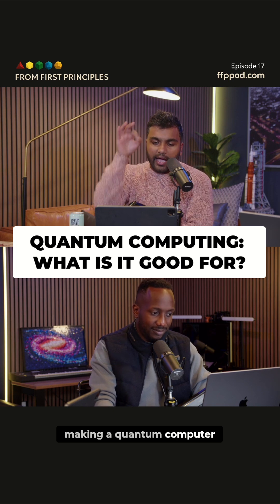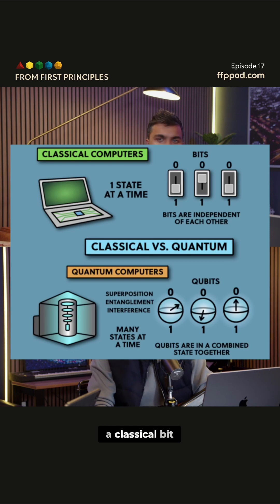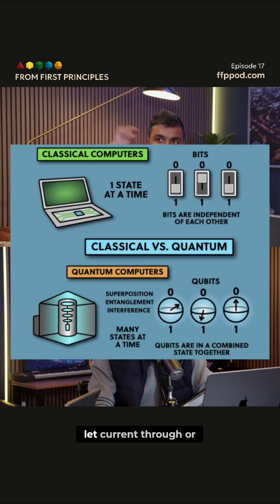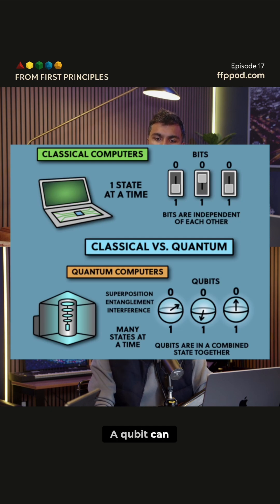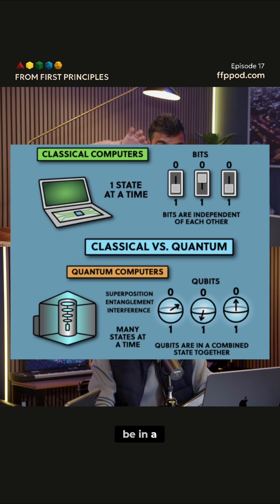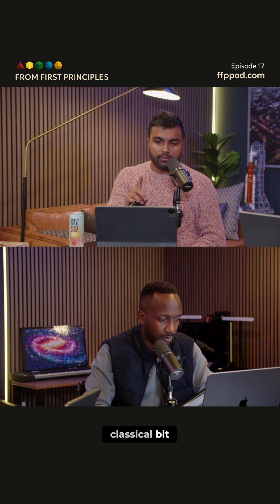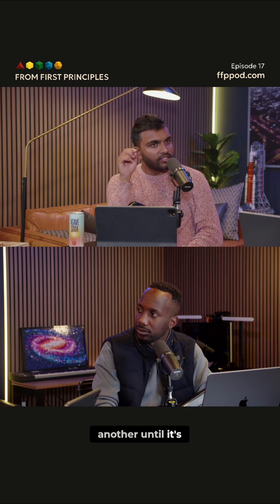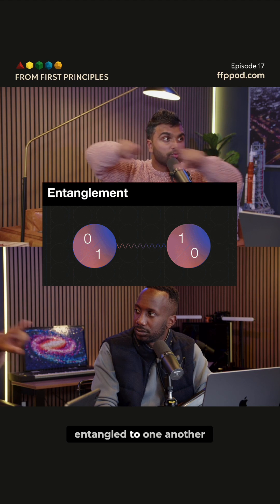Quantum Computers: Superposition and Entanglement Explained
Quantum computers use qubits, which can be in a superposition of 0 and 1. Unlike classical bits, qubits can be entangled, unlocking immense parallel computing power. Imagine breaking RSA encryption!